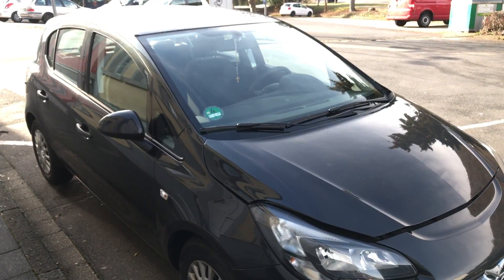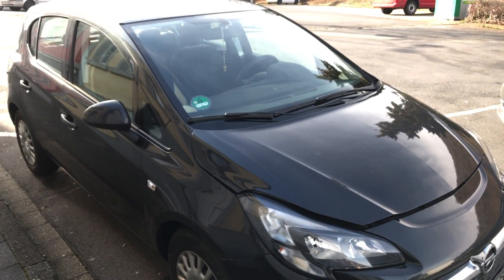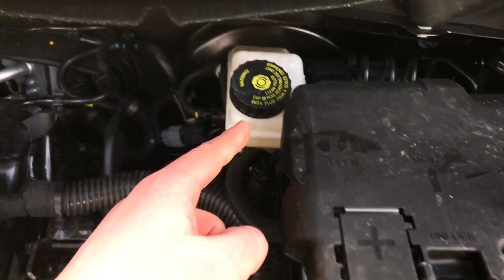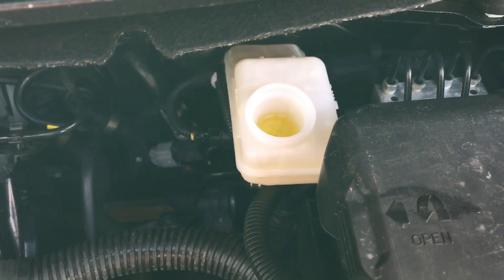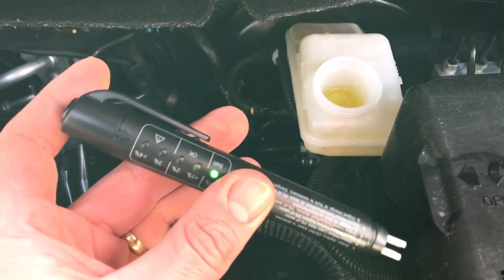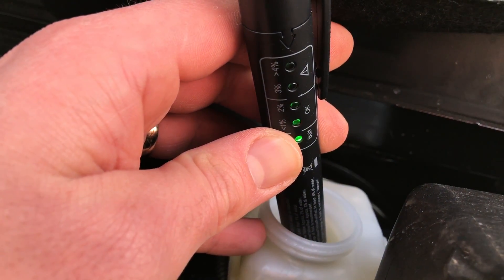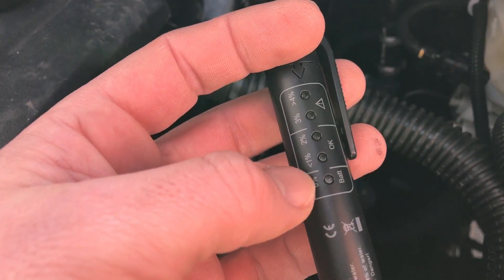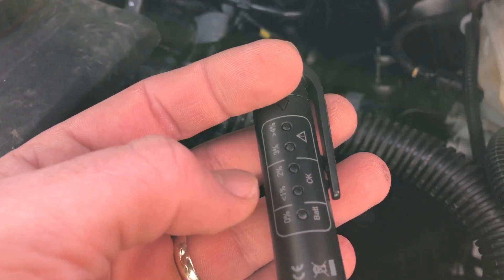How to check brake fluid with brake fluid tester of a car Vauxhall Corsa DIY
Put the metal parts of the tester inside the brake fluid and u can see how much whater the liquid contains.

Brake Fluid Tester, length 150 mm
for measuring the amount of glazing water in the brake fluid
result is about 4 LED
Green, ok, no water in the brake fluid
Green / Yellow: less than 1% of the water content in the brake fluid
Green / Yellow / Yellow: approx. 2% water in the brake fluid
Green / Yellow / Yellow / Red: approx. 3% water in the brake shall be changed
Green / Yellow / Yellow / Red / Red: not less than 4% fraction of water in the brake shall be changed
protective cap for protecting the sensors
operation via a 1.5 V AAA battery :
easy operation, switch on, sensors in brake fluid, diving result reading
Delivery includes instructions